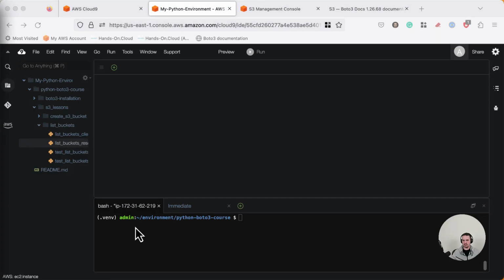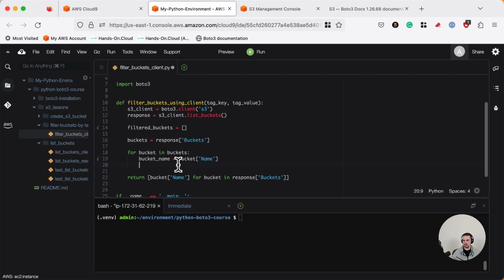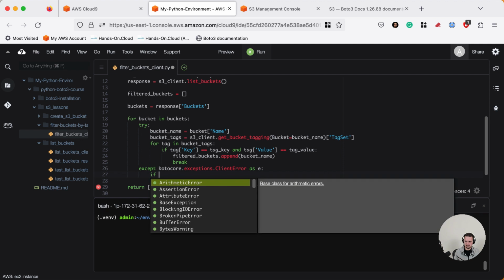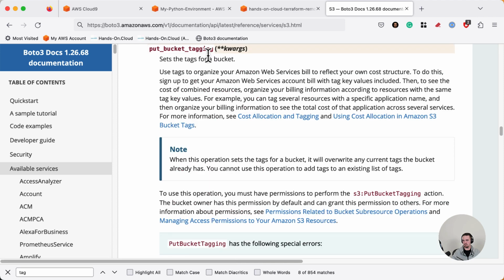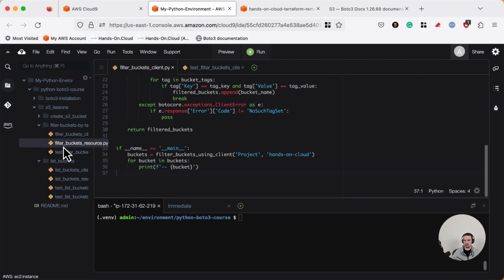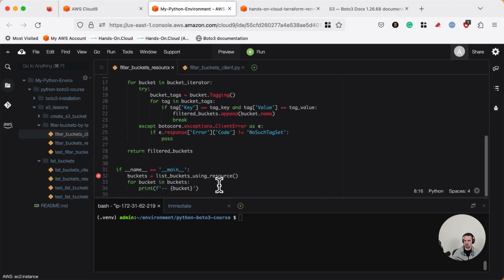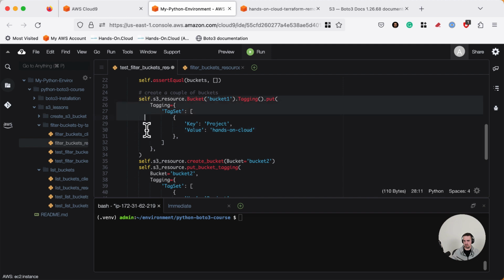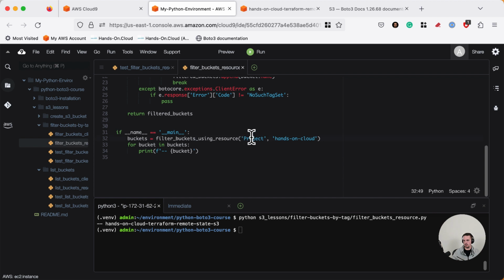Boto3 Tutorial - Filter S3 Buckets by Tag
This lesson demonstrates using the Boto3 S3 client and Boto3 S3 resource to filter S3 buckets. Also, you'll cover your code with unit tests using the moto library.

00:00 - Intro
00:22 - Filtering S3 buckets by Tag using Boto3 client
14:42 - Unit test for Boto3 S3 create bucket method (client)
22:38 - Listing S3 buckets using Boto3 resource
29:57 - Unit test for Boto3 S3 create bucket method (resource)